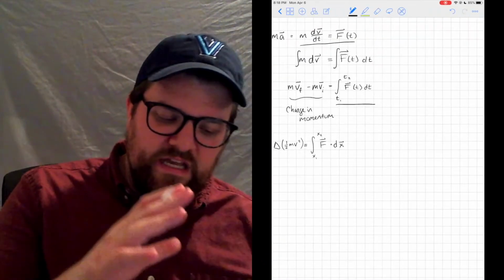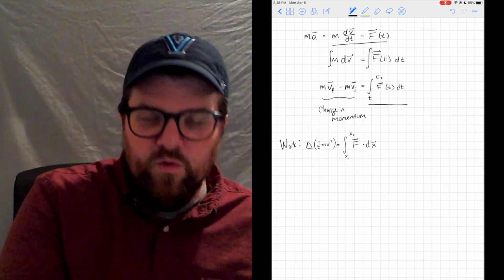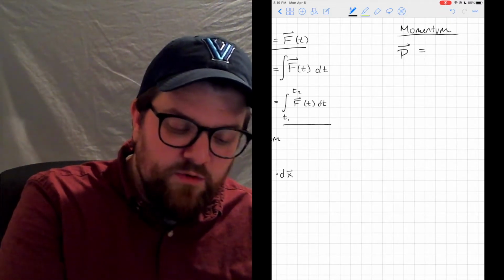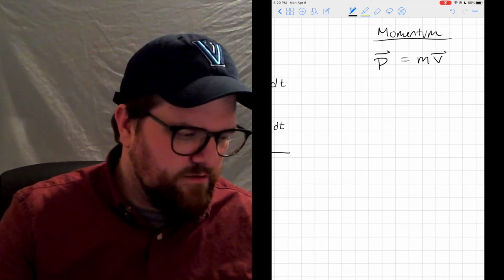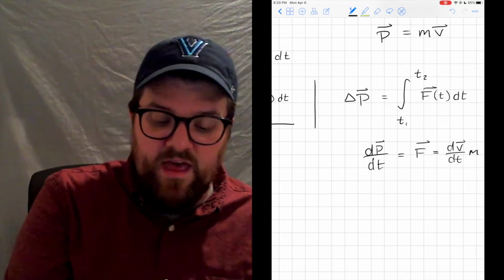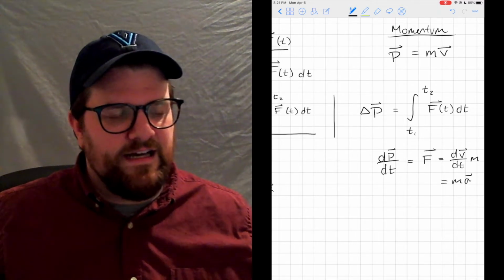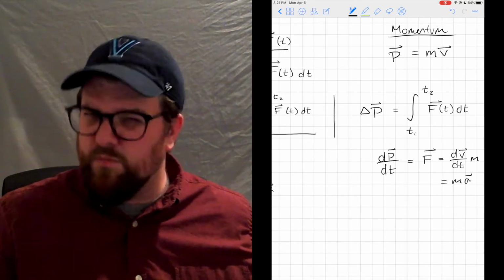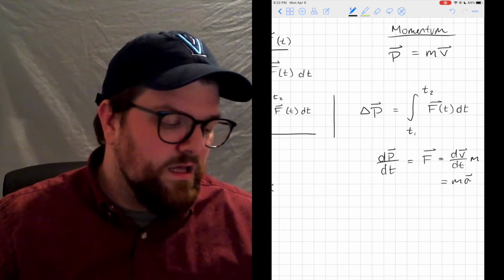PHY 2400 - Chapter 11 - Lecture 2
A lecture on momentum. What is this new quantity?